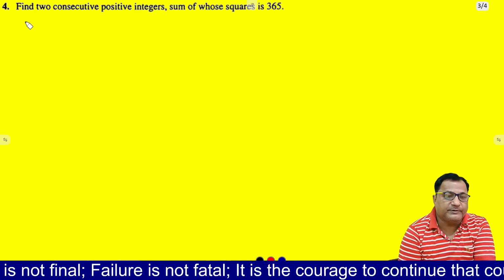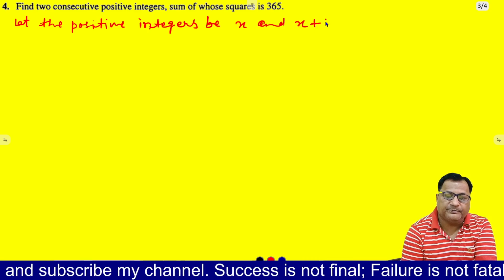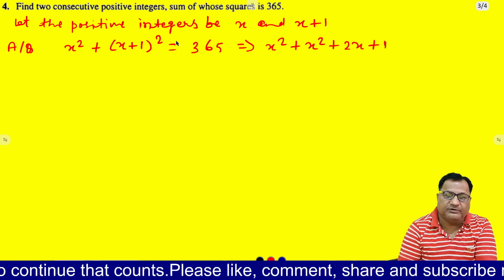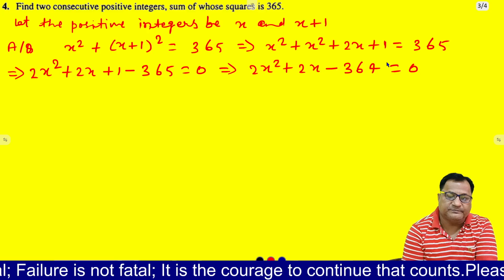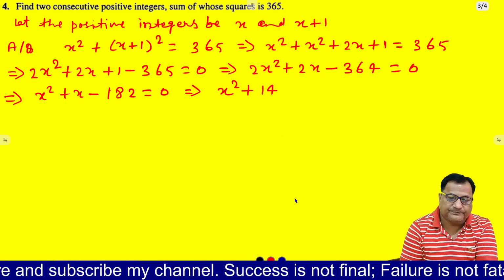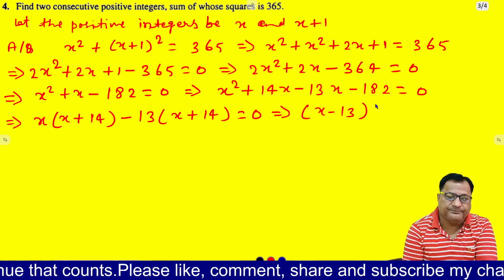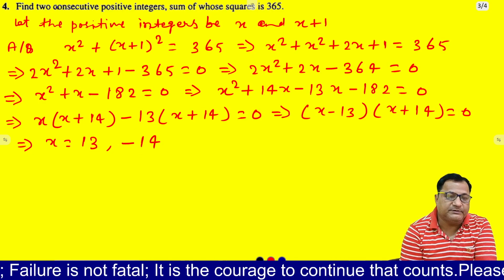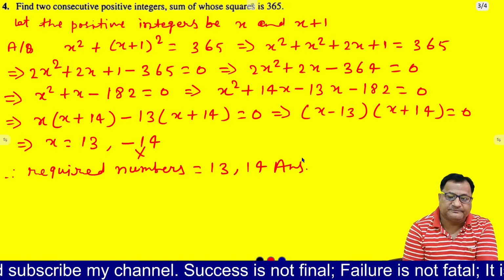Class X NCERT Math Ch-4 Quadratic Equations Exercise 4.2 Q 4 CBSE Board